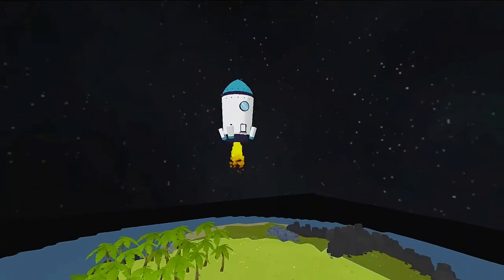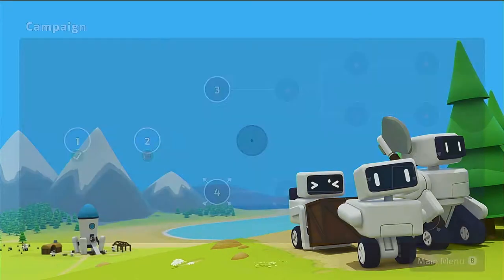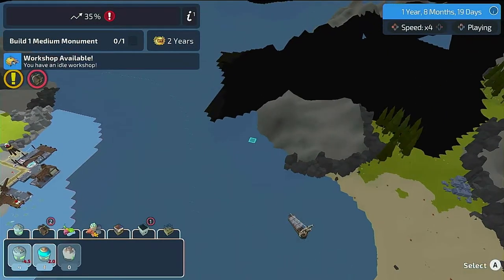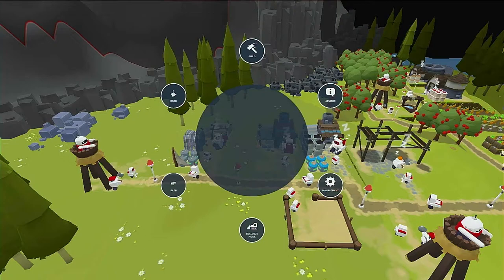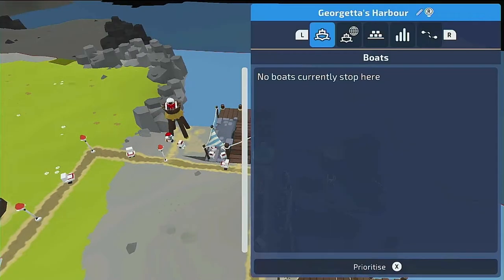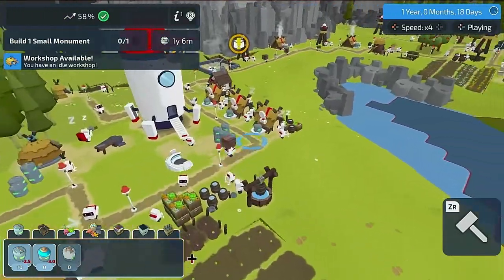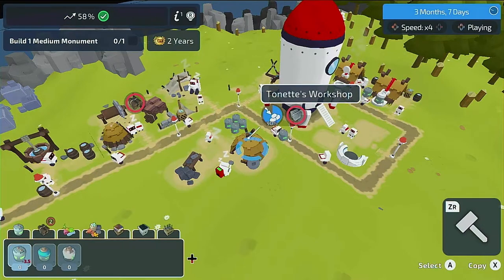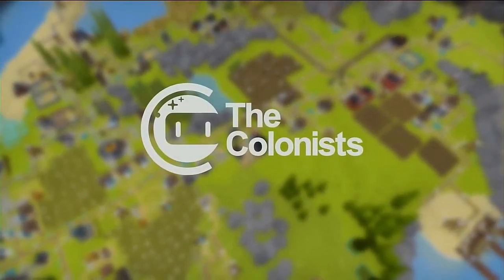The Colonist Review Nintendo Switch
This is my review of The Colonist for the Nintendo Switch. Indie games of 2021. A fun indie game is a stratagy sim published by Auroch Digital. Can we help these robots find a home planet and create a colony. v Music by TRXGGA - Do Road (feat. F.D. Wavey)